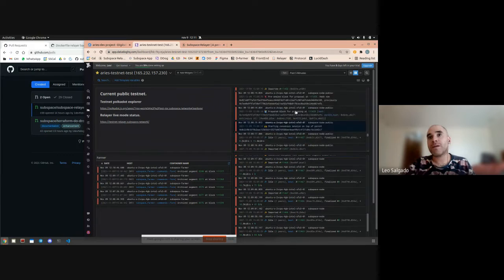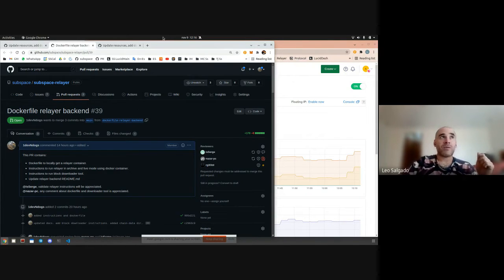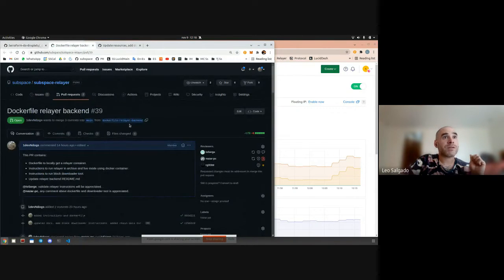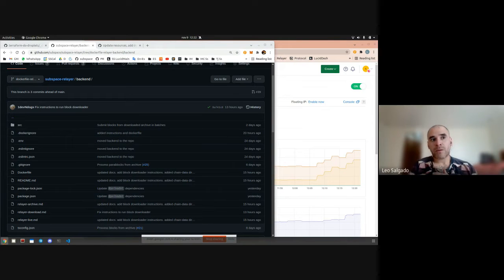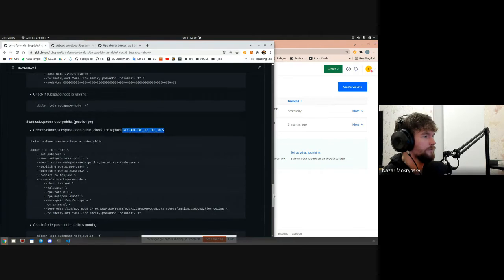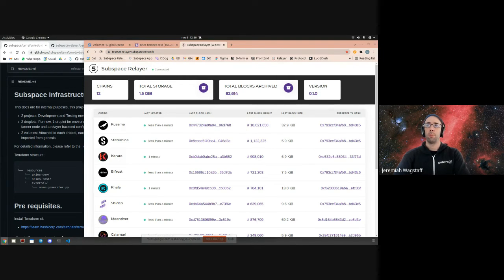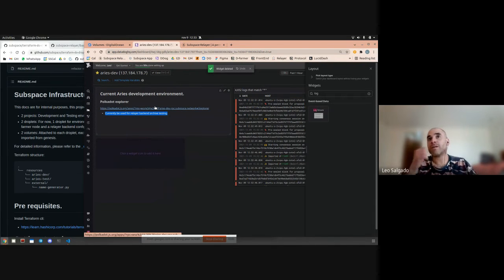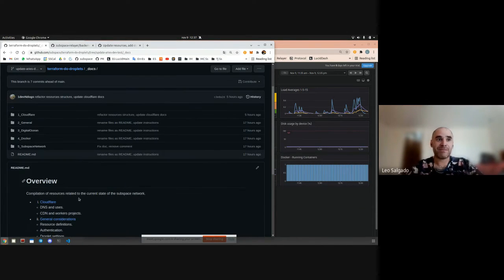Subspace Labs Front-End App Sync - November 9th, 2021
This Subspace Front-End App Sync Meeting was recorded on November 9th, 2021.